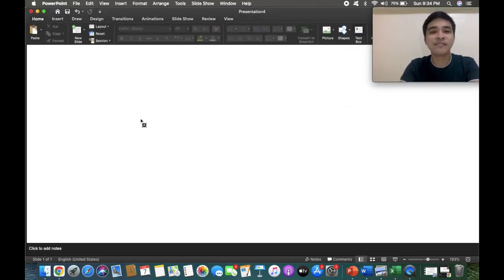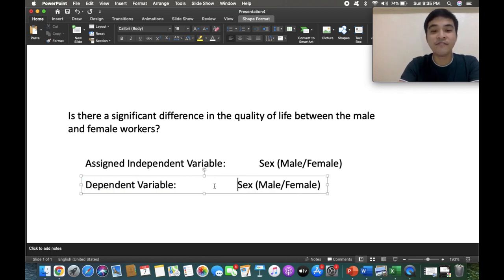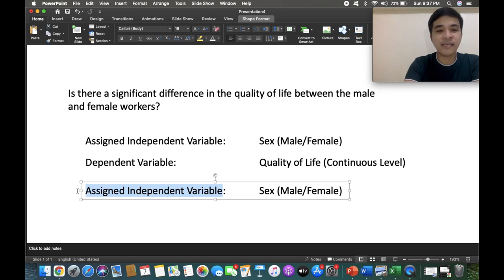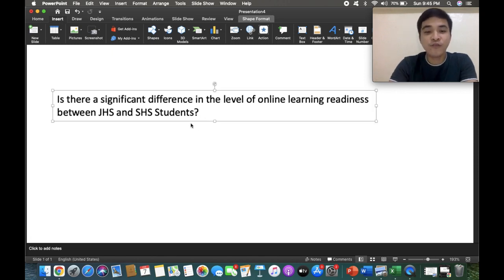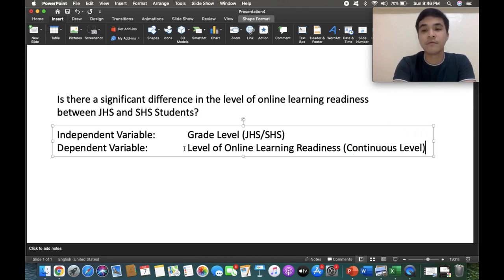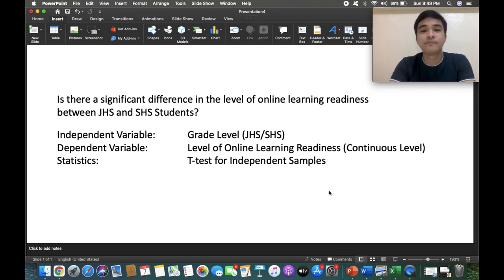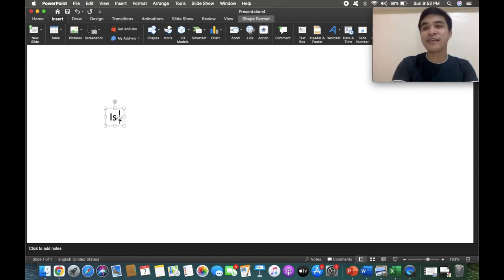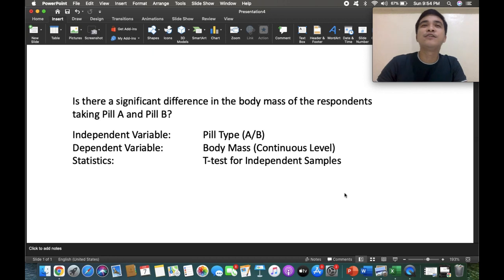T TEST FOR INDEPENDENT SAMPLES-Lecture 1